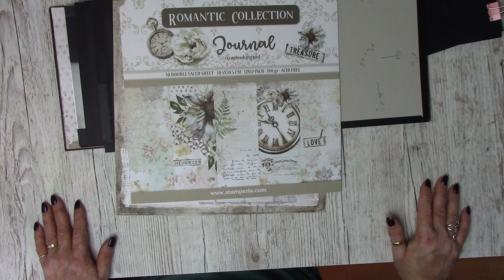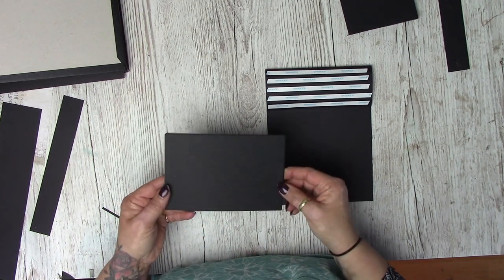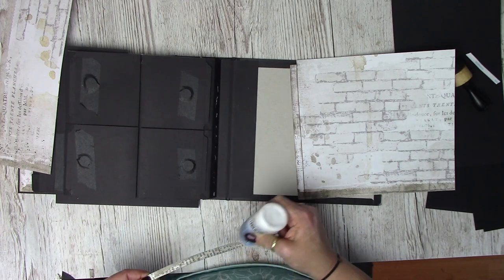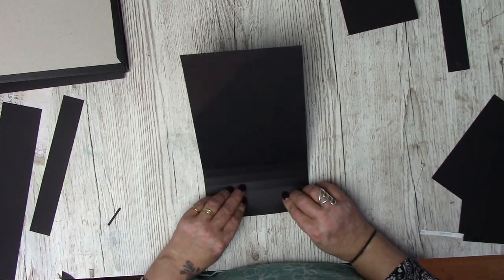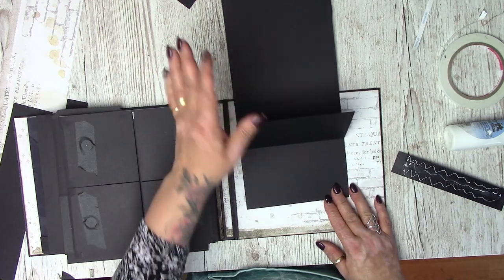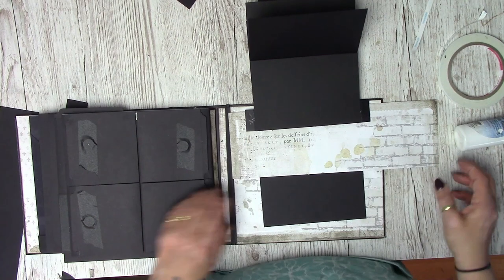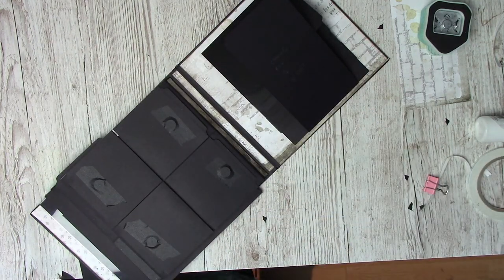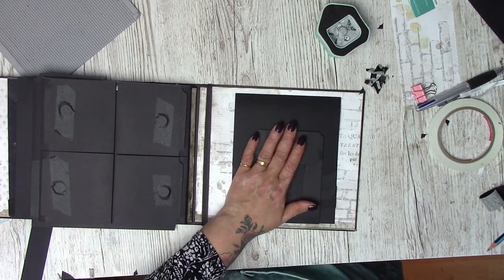Sea Dreams - 8x8 Album PART 3 WATERFALL FEATURE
I have made a waterfall feature for both the inside and inside back covers for my Sea Dreams Album.  In this video I show you how easy it is to make, construct and add to your albums.  These can be may in any size and in any orientation.  There is also a downloadable PDF file that works in conjunction with this video and the videos in the series.
Please don't forget to subscribe to my channel, hit that notification bell, give me a "THUMBS UP" and leave me some love, I love to read your comments and feed back too.